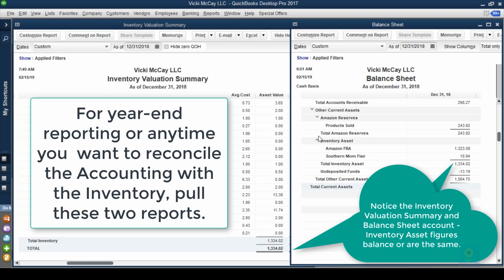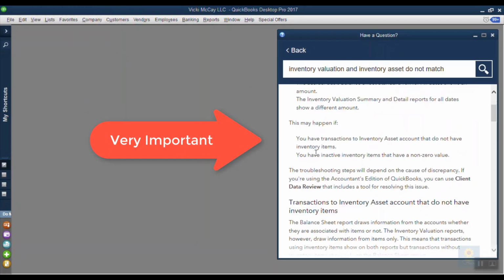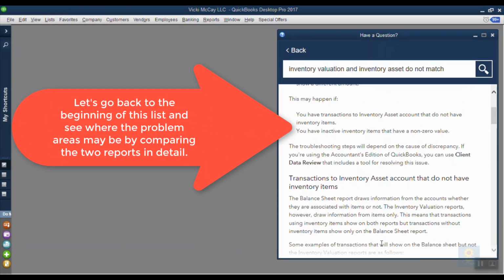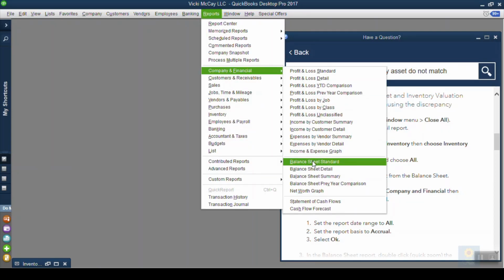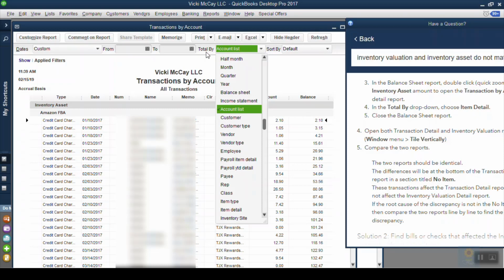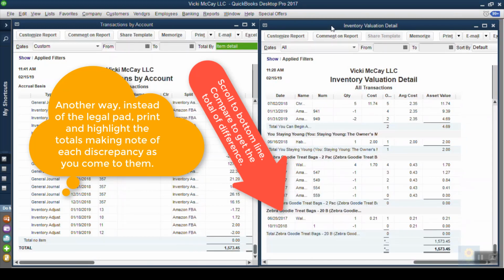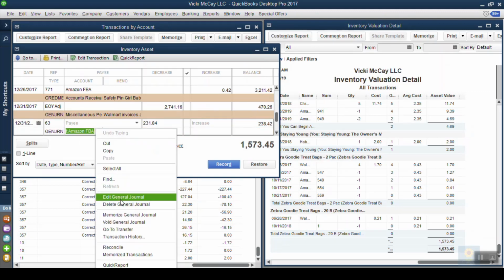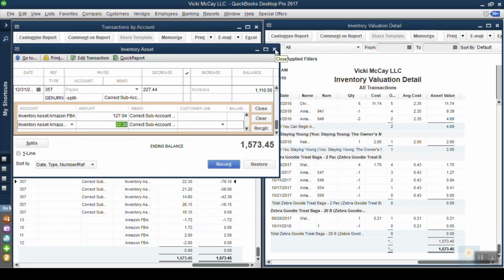35A. Inventory Asset vs Inventory Valuation In Quickbooks Pro Desktop 2017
How To Reconcile Inventory Asset Account to Inventory Evaluation Report
Whether you reconcile your Inventory Asset account to Inventory Valuation report monthly or annually, it is an important and often confusing process in QuickBooks.  We will break it down in this lesson starting with how to find Help information with suggestions on possible causes of discrepancy to making adjustments to correct the figures so you can balance.

Hint: your CPA will want the Inventory Asset account to match the Inventory Valuation report for your Income Tax report.